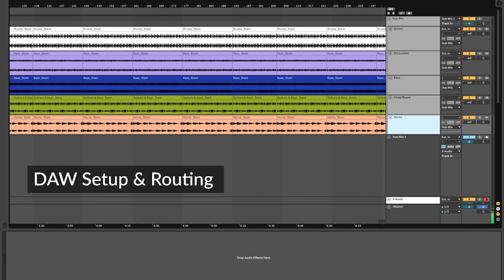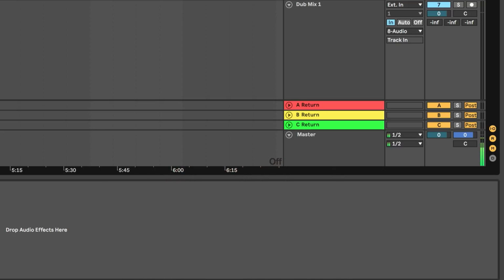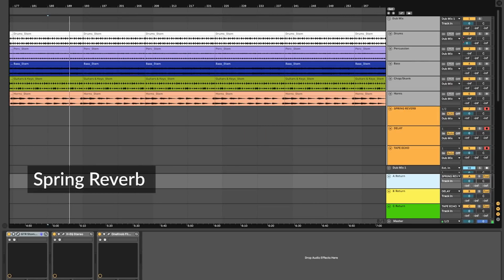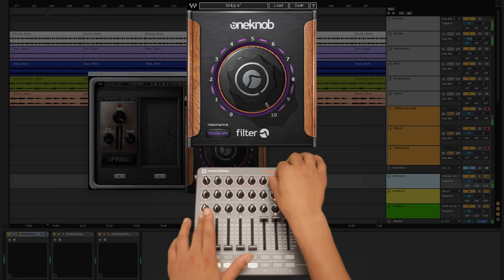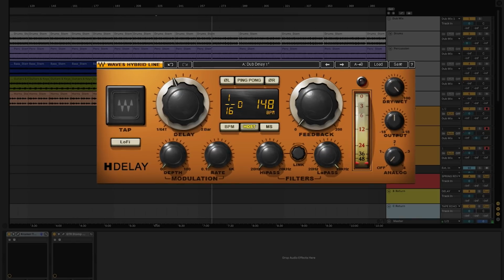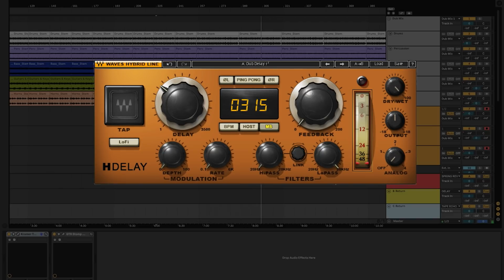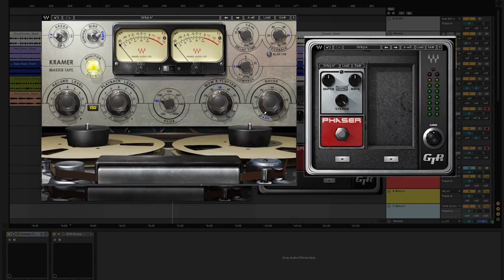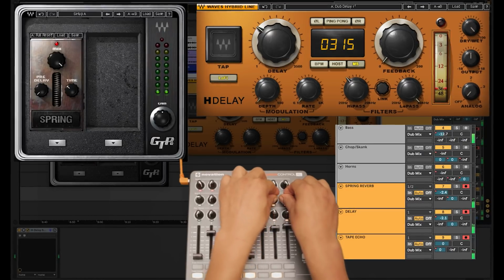Dub Mixing In-the-Box: Setup, Effects & Techniques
Watch how to achieve classic dub-style spring reverb, feedback/delay loop, and tape echo effects: Learn how to set up a live dub mixing template in your DAW, route channels, and control your effects hands-on.

0:24 DAW Setup & Routing
2:22 Spring Reverb
3:24 Delay/Feedback Loop
5:40 Tape Echo